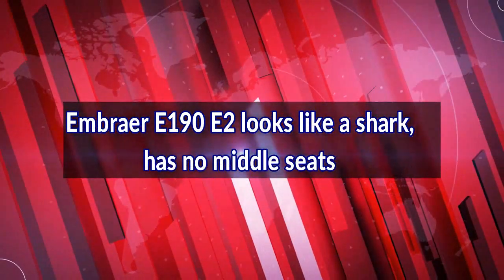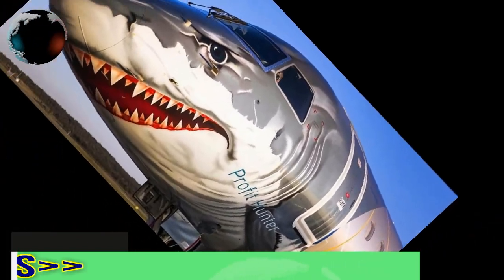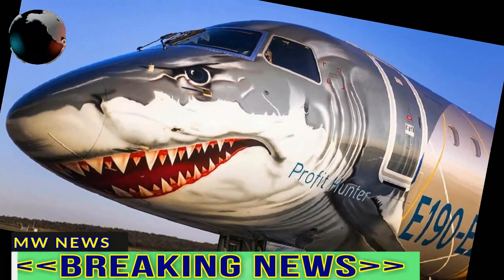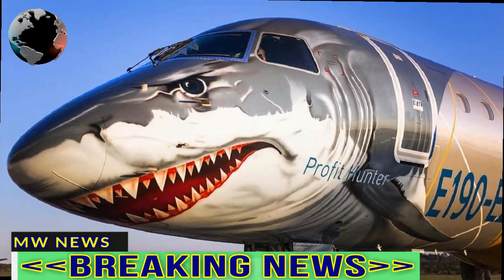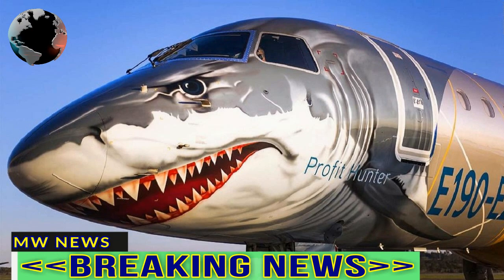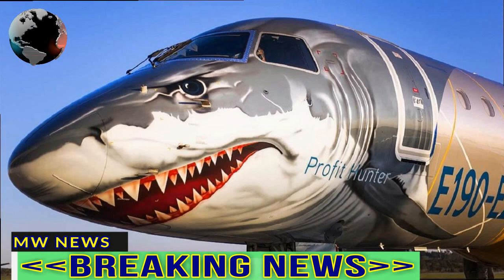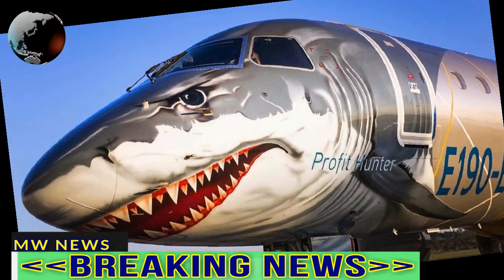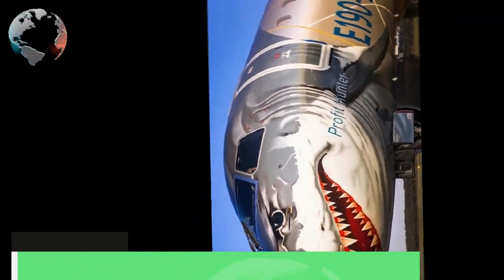Embraer E190 E2 looks like a shark, Has No Middle Seats | MW NEWS |2018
There's a shark on the runway.

No, it's not some nightmare scenario brought about by severe flooding, but a real-deal Embraer E190-E2 aircraft, painted up in a special great white shark livery.